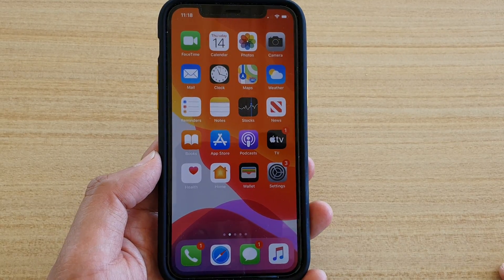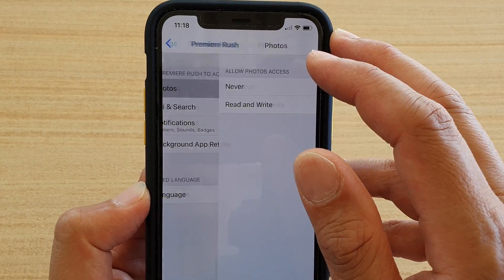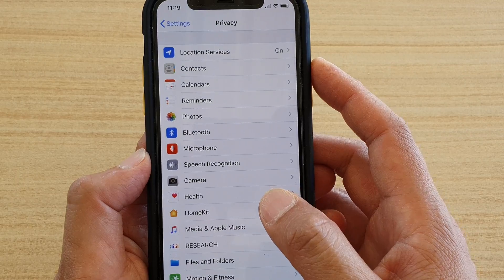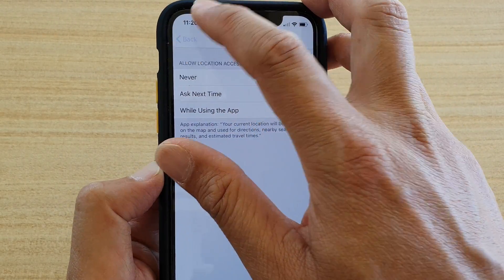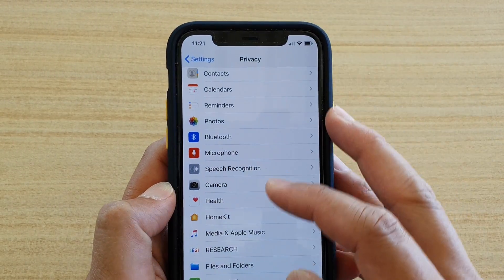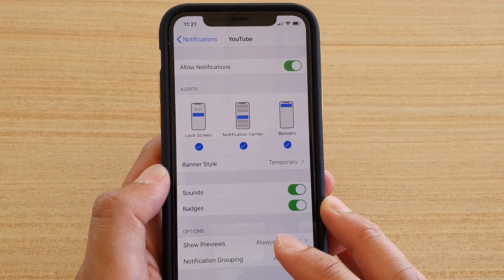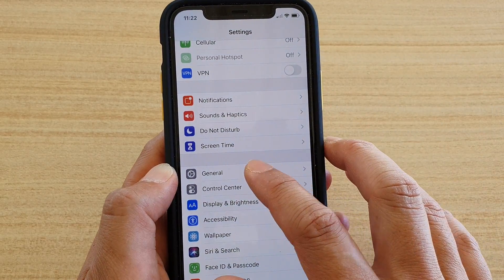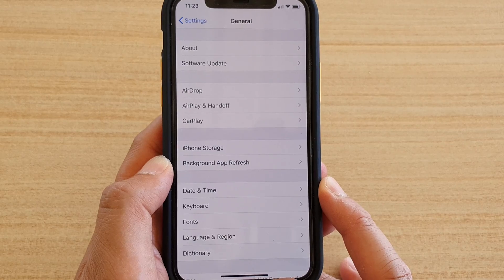How to Manage App Permissions on Your iPhone or iPad | iOS 13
Learn how you can manage app permissions on your iPhone or ipad running iOS 13.

iOS 13.